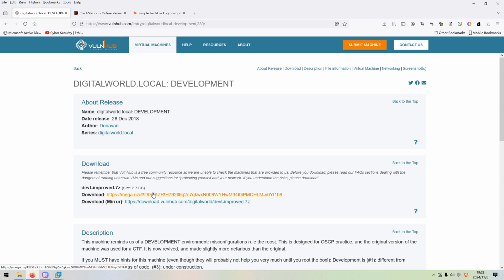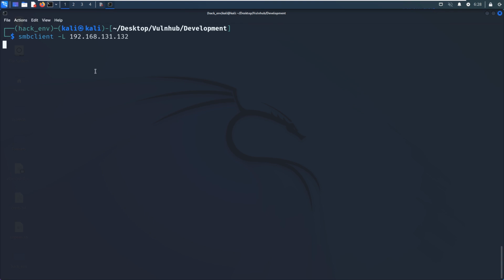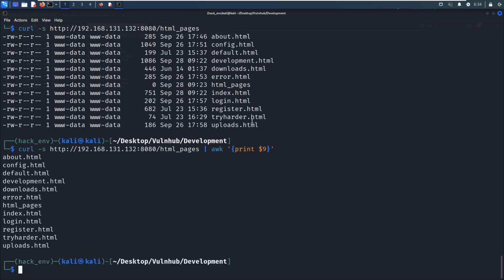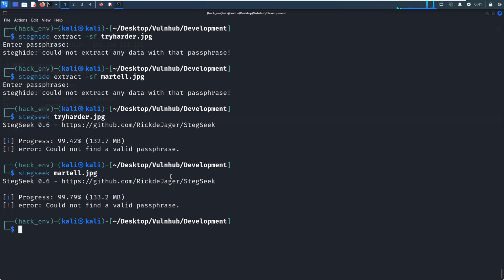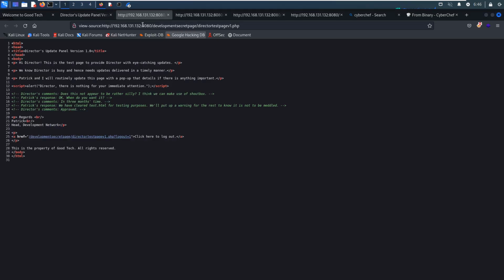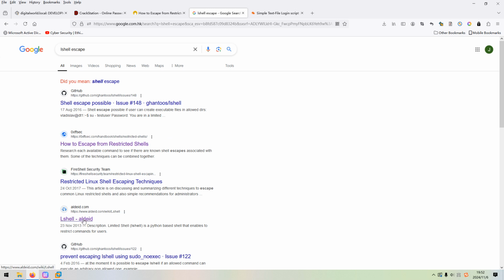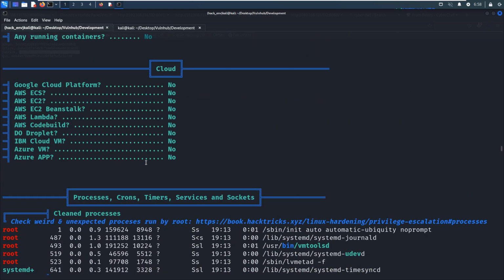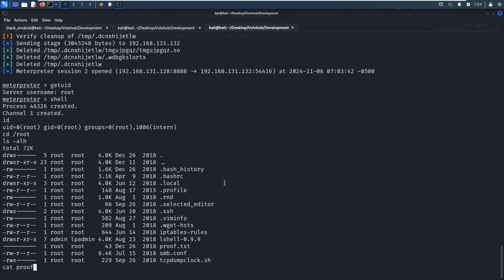Cyber Security | Ethical Hacking | Penetration Test | CTF | Walkthrough | digitalworld DEVELOPMENT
Virtual Machine Name:  digitalworld.local: DEVELOPMENT

Tips:
1. This machine involves escaping different type of restricted shell.